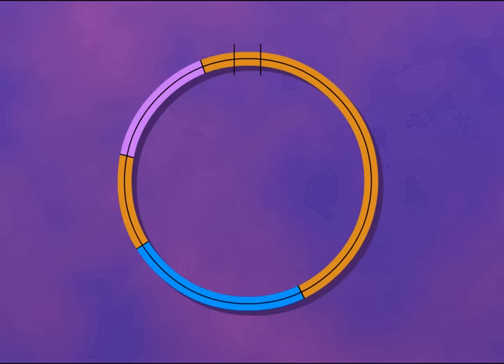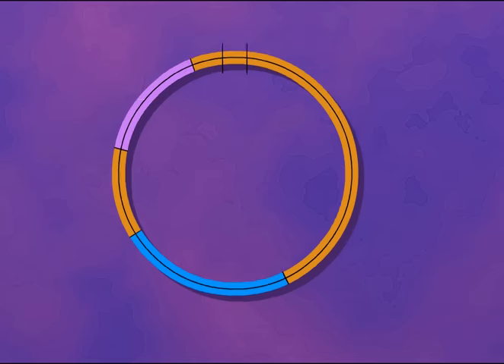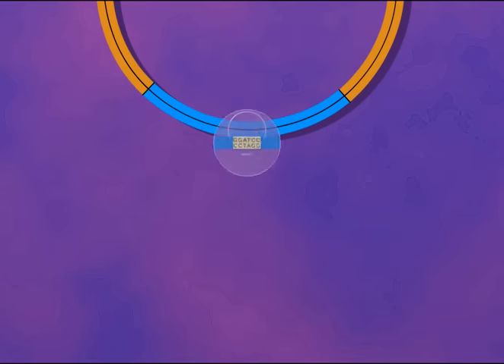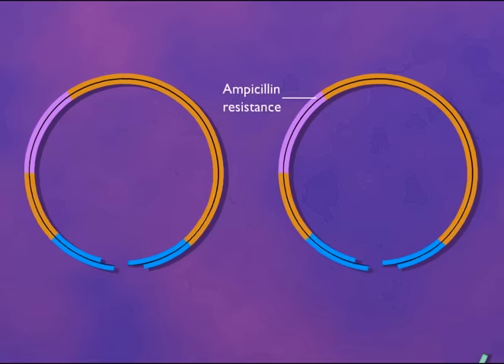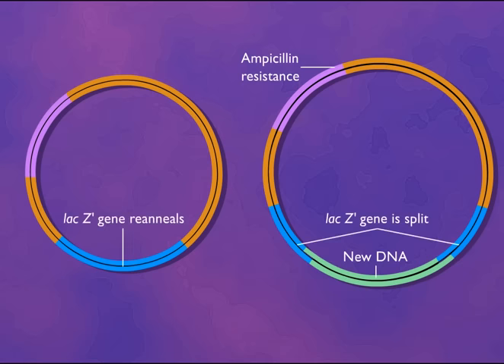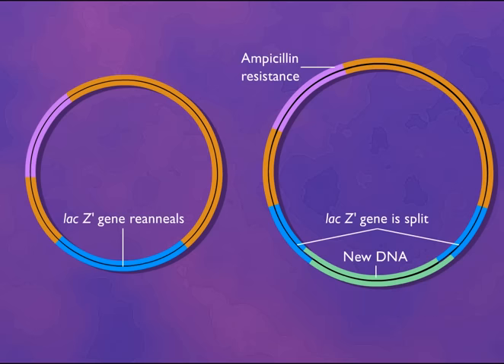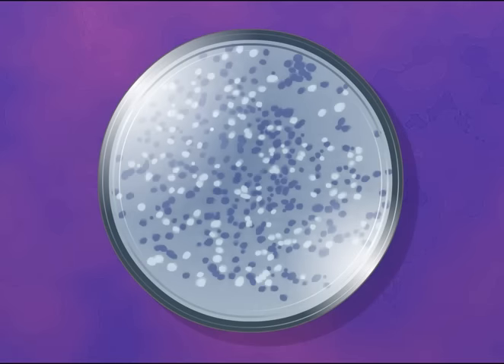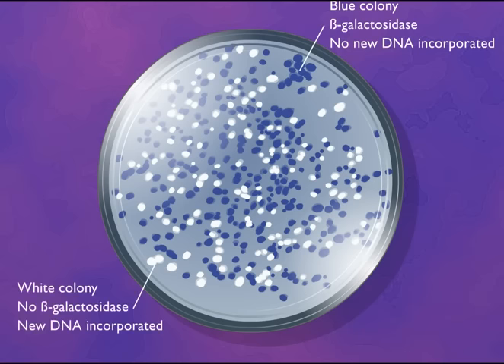Construction of a Plasmid Vector [HD Animation]